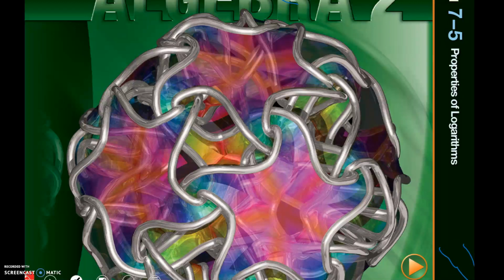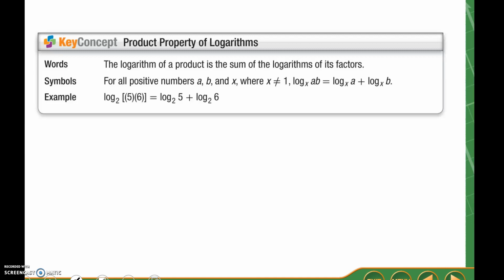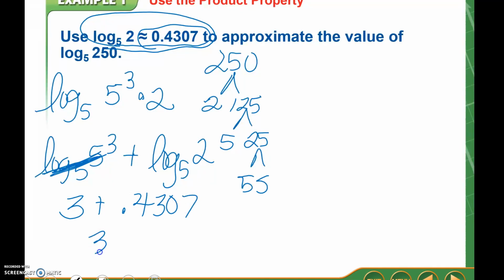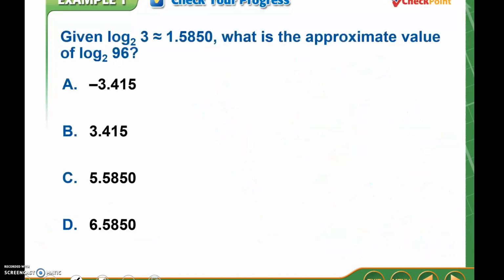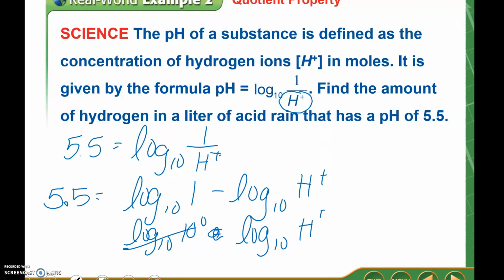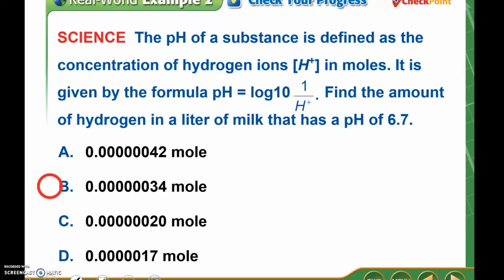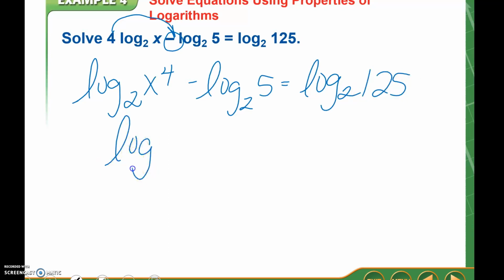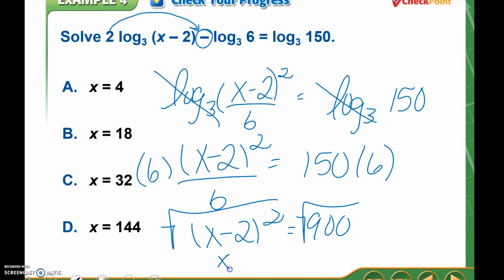U6G3 Properties of Logs